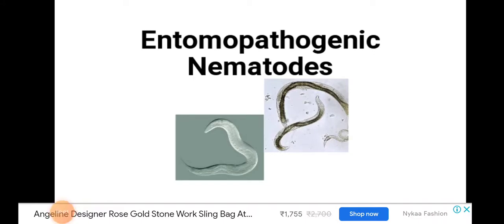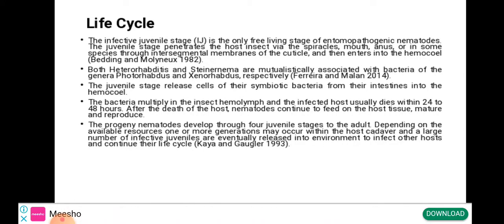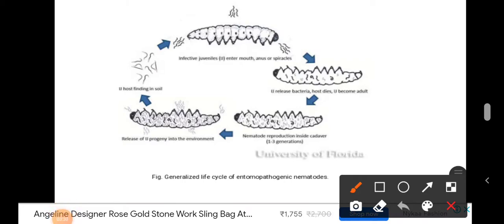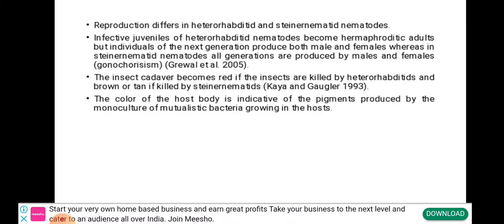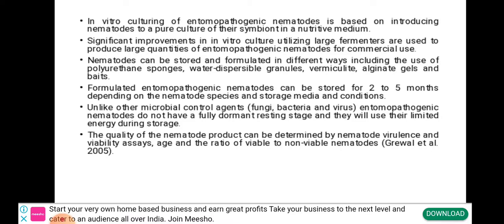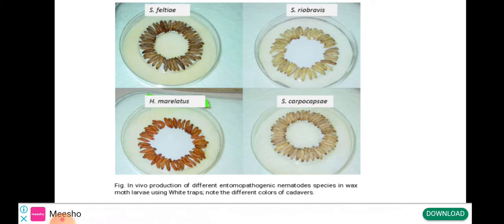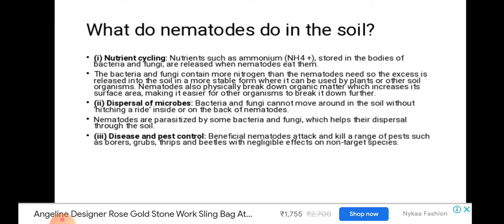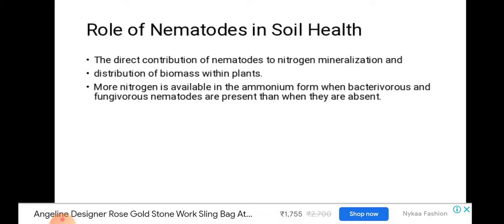Entomopathogenic nematodes (EPN)! Nematodes biocontrol! agent ! life cycle of nematode!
In this ppt you learn about nematodes and life cycle, production and bio-formulation.. infection and crop management with nematode. Nematode help to maintain soil fertility and as a pest control agent work as a carrier for bacteria. Bacteria live together in the intestine of Nematodes..
if you have any questions please comment me.